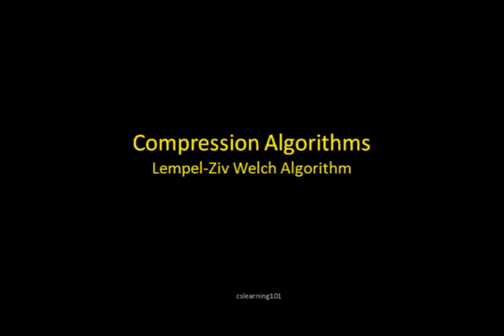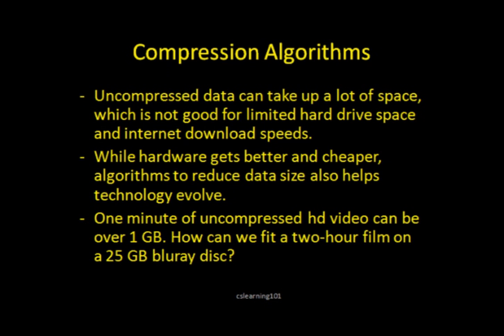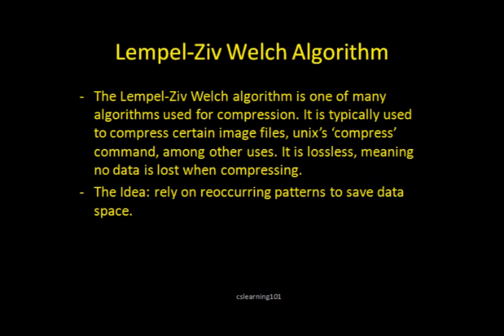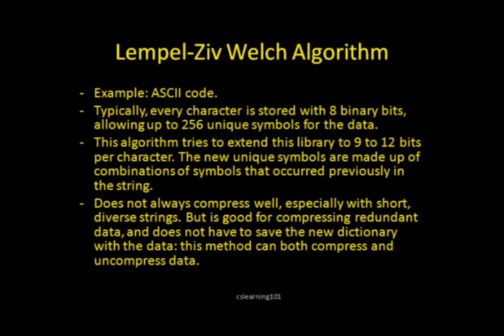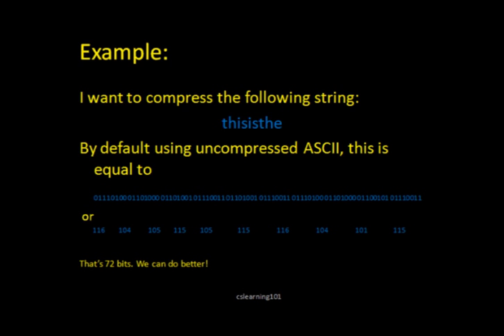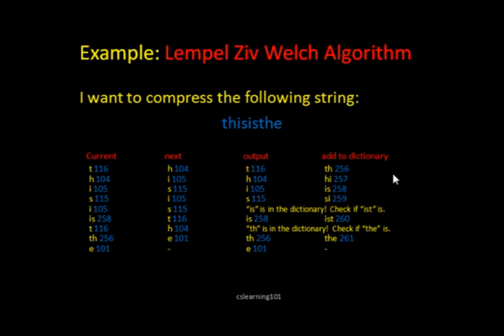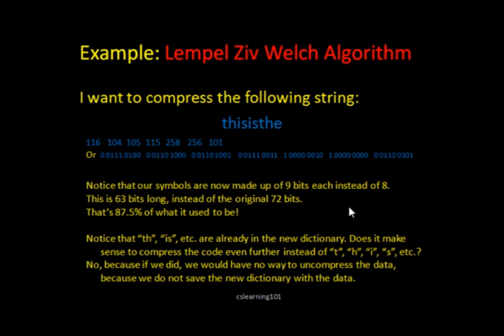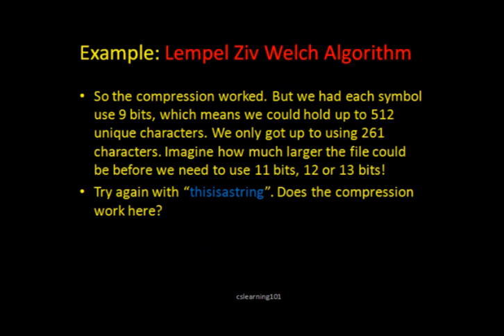Lempel-Ziv-Welch Compression Algorithm - Tutorial